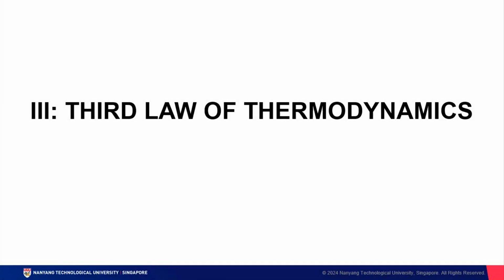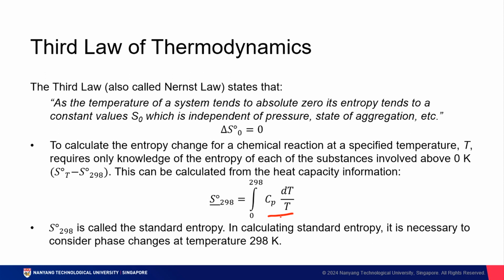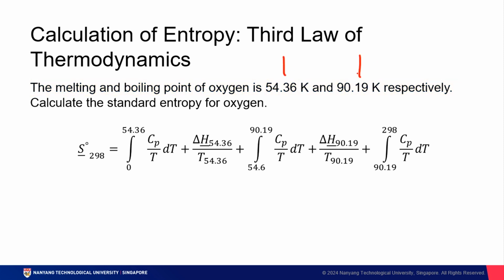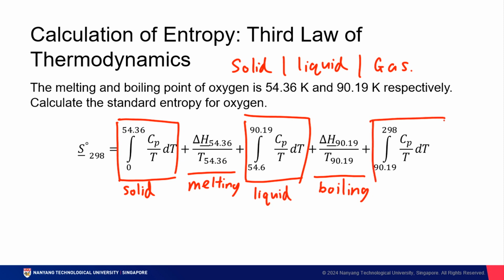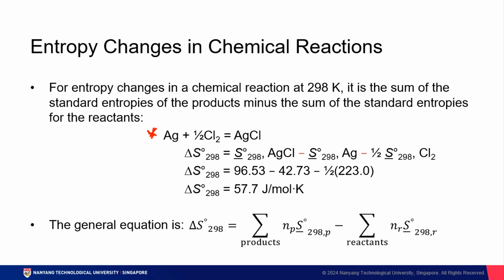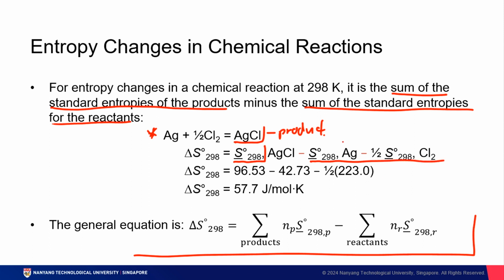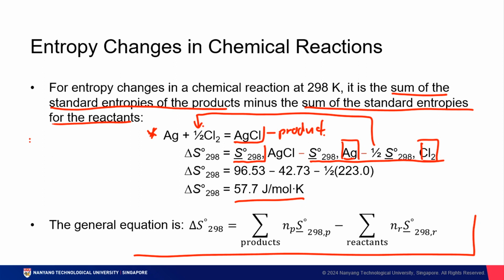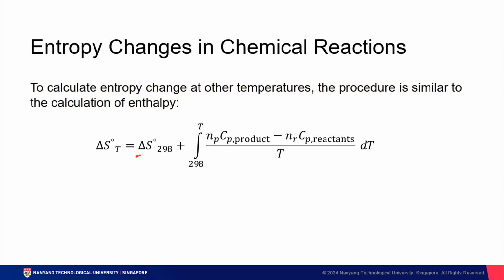Lesson 02: Second Law of Thermodynamics Part 3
For students of MS1016: Thermodynamics of Materials at the School of Materials Science and Engineering at the Nanyang Technological University.